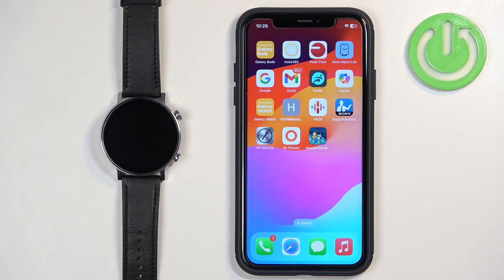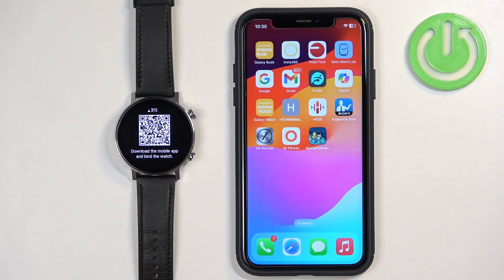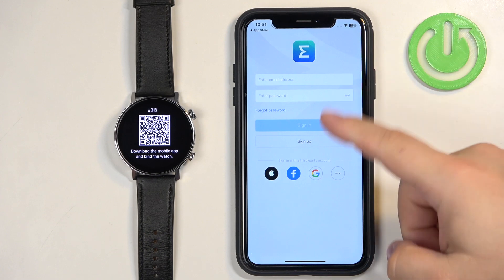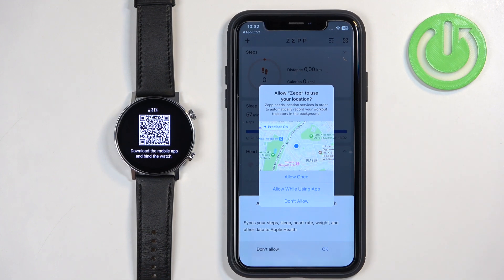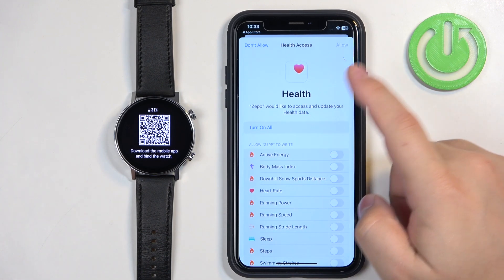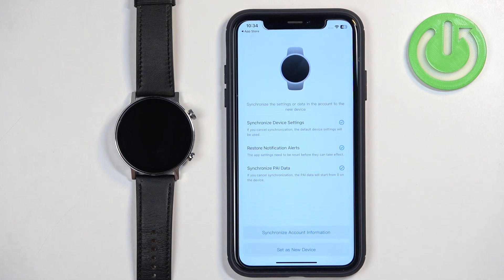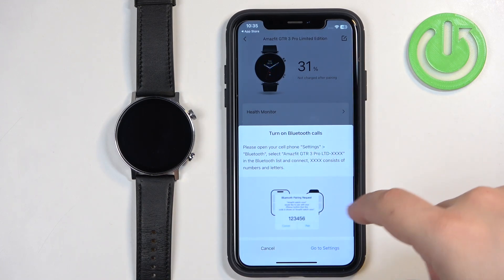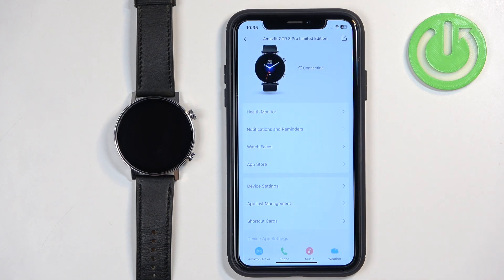How to Pair AMAZFIT GTR 3 Pro Limited Edition with iPhone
Pairing your AMAZFIT GTR 3 Pro Limited Edition with an iPhone allows you to fully integrate your smartwatch with your Apple ecosystem. This process creates a wireless connection between the two devices, enabling you to sync notifications, track health metrics, and manage your smartwatch settings directly from your iPhone. By pairing your AMAZFIT GTR 3 Pro Limited Edition with your iPhone, you can efficiently manage notifications, monitor fitness activities, and customize your smartwatch experience to fit your needs.

How to Connect AMAZFIT GTR 3 Pro Limited Edition to iPhone?
How to Sync AMAZFIT GTR 3 Pro Limited Edition with iPhone?
How to Set Up AMAZFIT GTR 3 Pro Limited Edition with iPhone?
How to Link AMAZFIT GTR 3 Pro Limited Edition with iPhone?